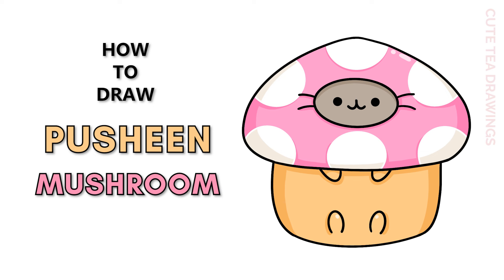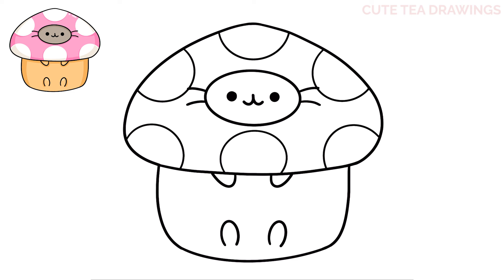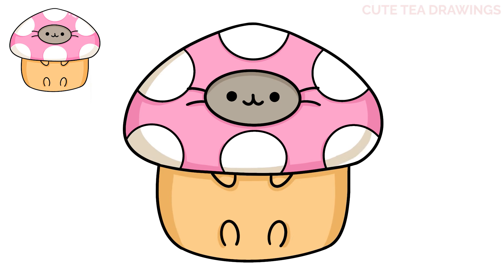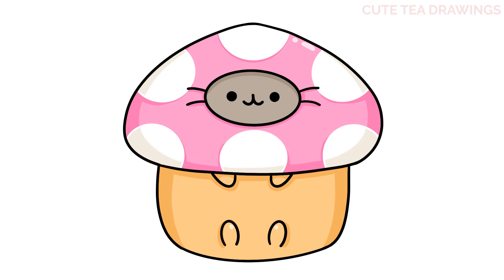How To Draw Pusheen Cat - Mushroom | Cute Easy Drawing Tutorial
How to draw this cute Pusheen Cat as a Mushroom.
Cute food drawing ideas.

- 2020 iPad Pro 12.9"
- Apple Pencil 2
- Procreate App